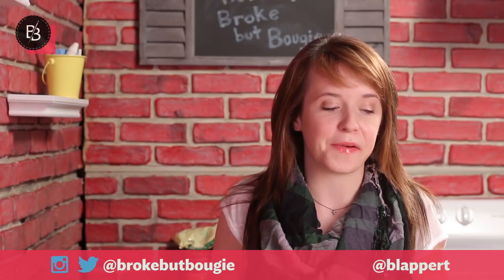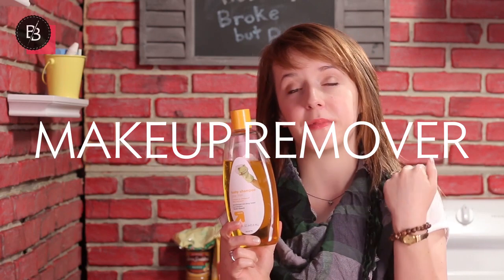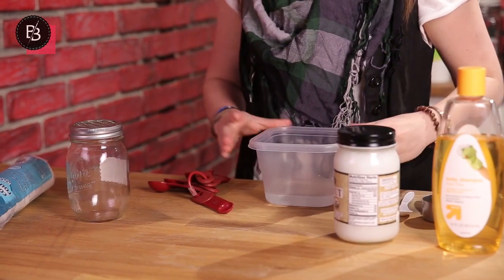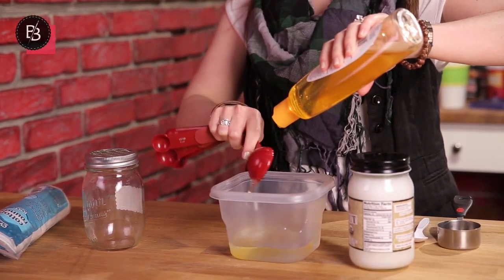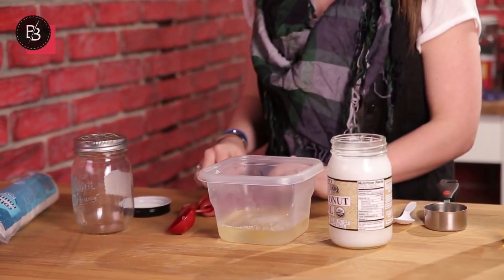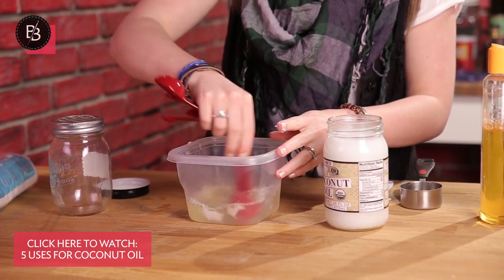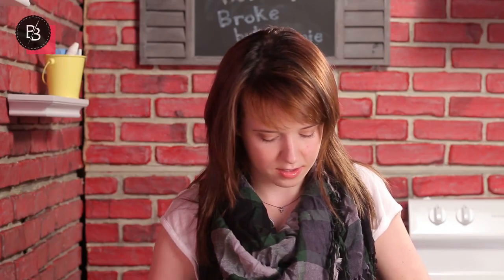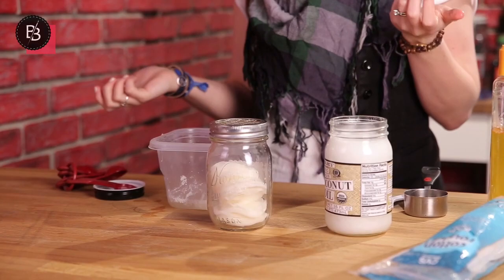DIY: Make Up Remover Wipes | Broke But Bougie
Check out how to make your own makeup remover wipes with some tear-less baby shampoo and coconut oil. Average cost of drug store eye makeup remover - $7.50 This one costs less than $3.00! Plus you can use coconut oil for everything from cooking to a lotion replacement.
OPEN FOR LINKS AND MORE FUN STUFF, OH YEEEEAAAAH.